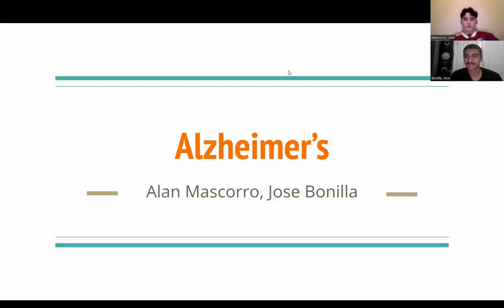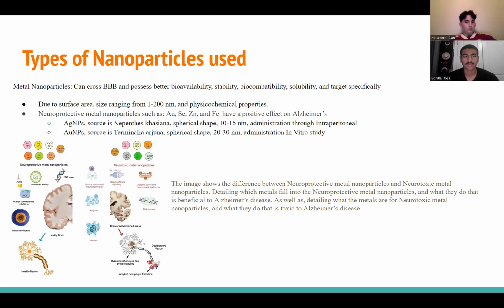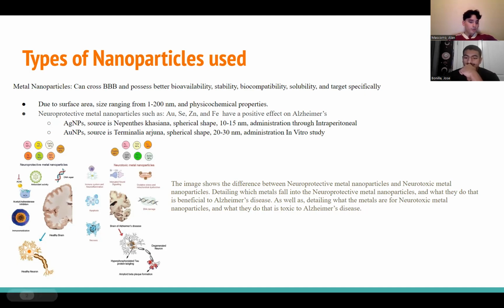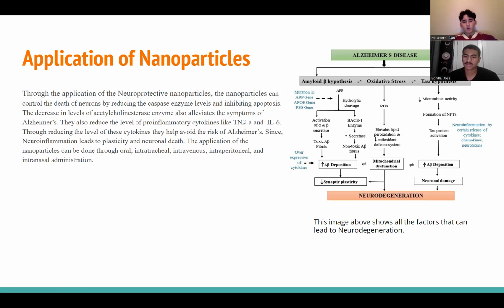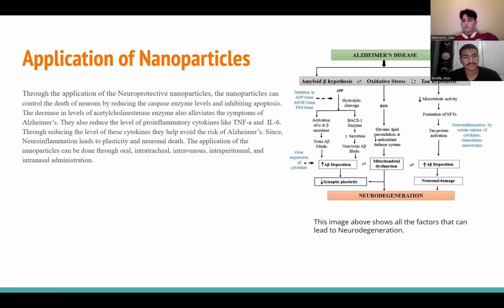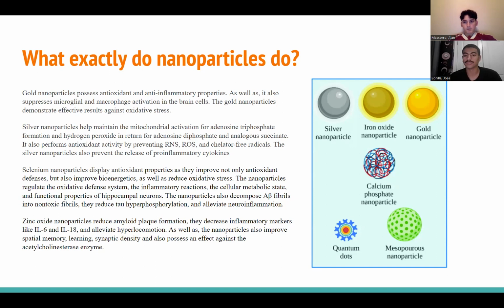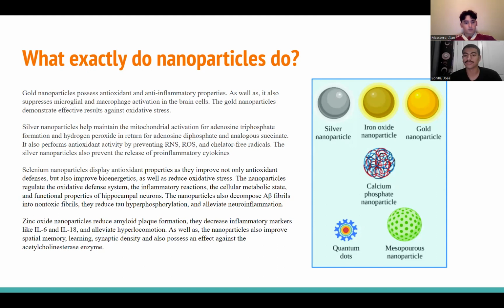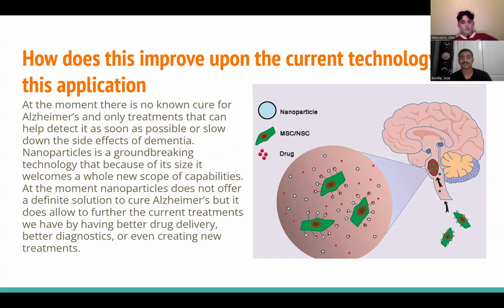Alzheimer's Nanoparticles Project